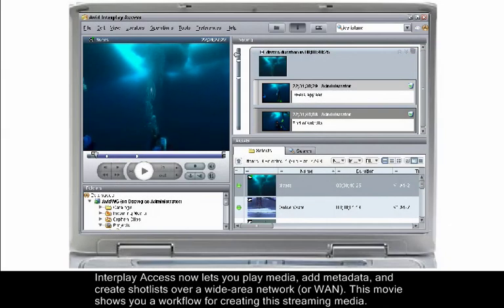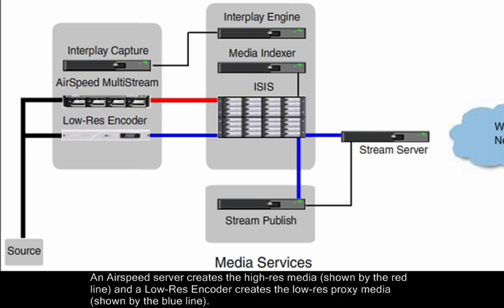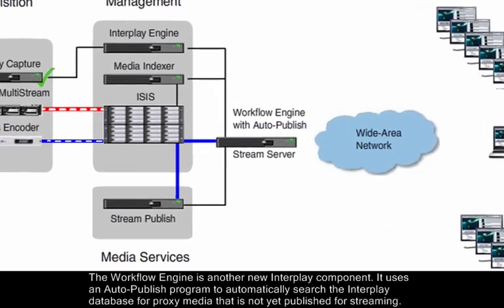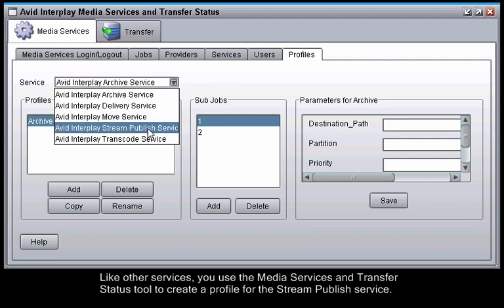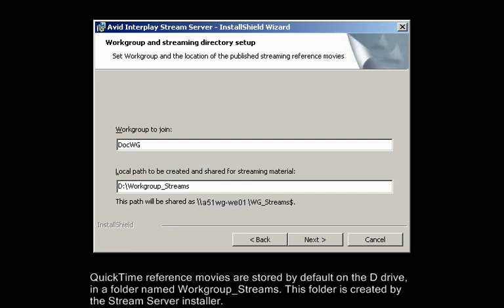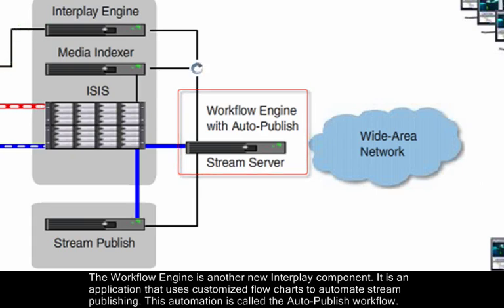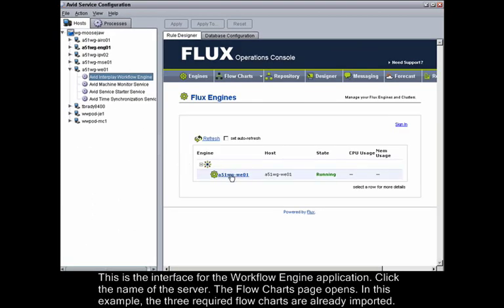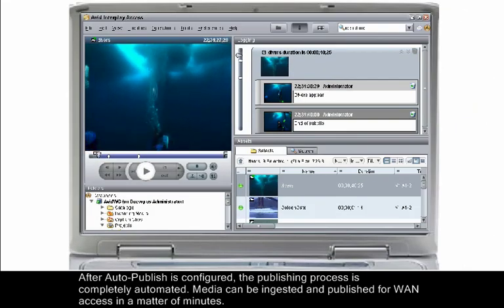Avid Interplay Streaming Workflow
This is an animated demonstration of a workflow for publishing proxy media for viewing and editing in Avid Interplay Access (with Interplay version 2.1).   It's a 6-minute movie that shows components of a dual-ingest workflow and how they are configured to publish and stream low-res proxy media over a wide-area-network (WAN). It's aimed at Interplay administrators and internally for support or anyone who wants an overview of the process and components. Produced by Avid Technical Publications